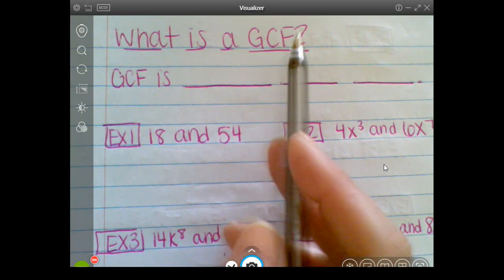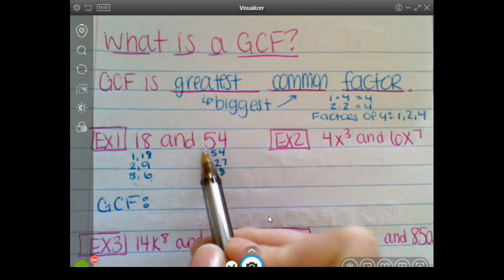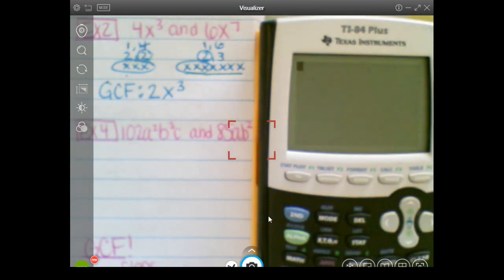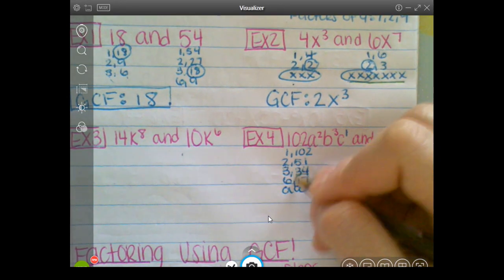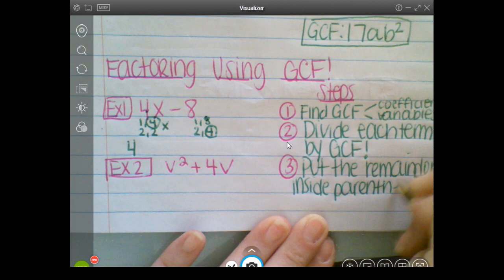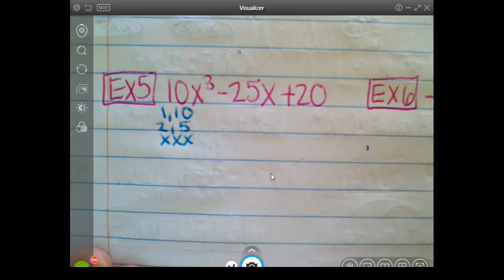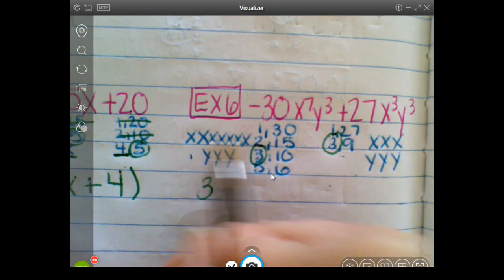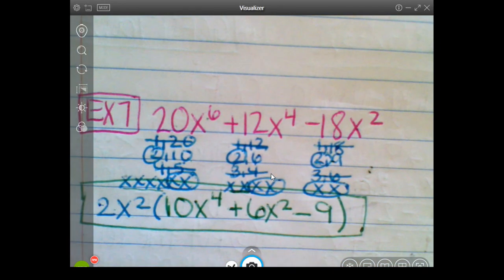Factoring with GCF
What is a GCF?
Factoring by using GCF